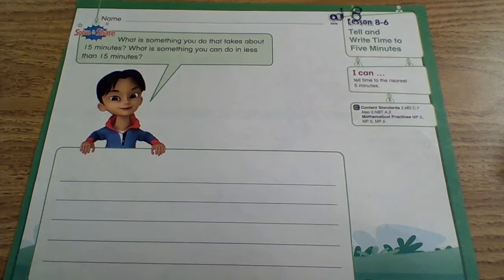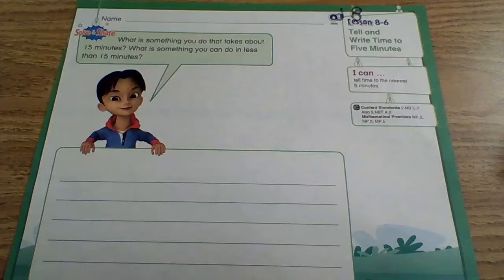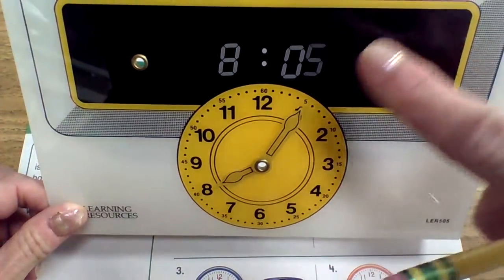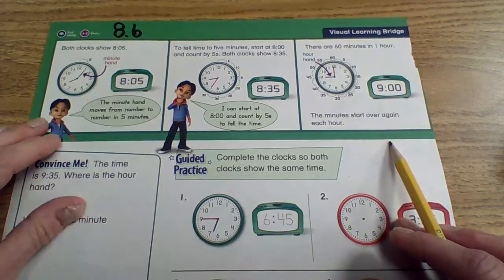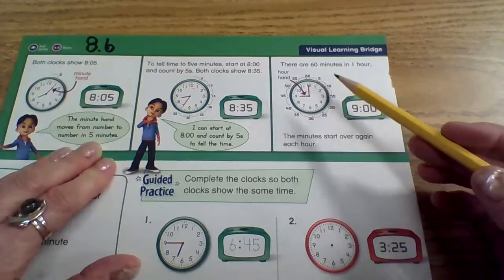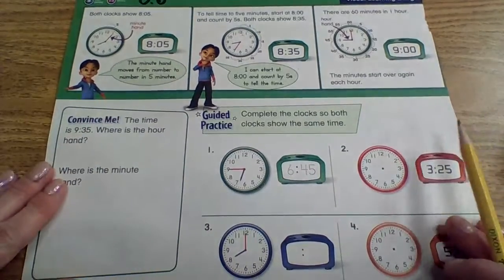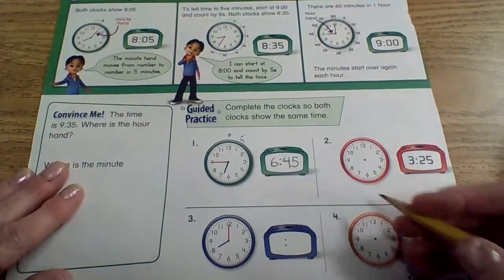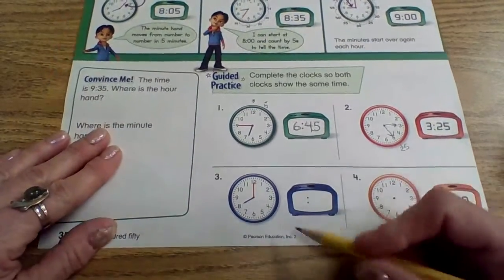Topic 8 - Lesson 8.6 Tell and write time to 5 minutes